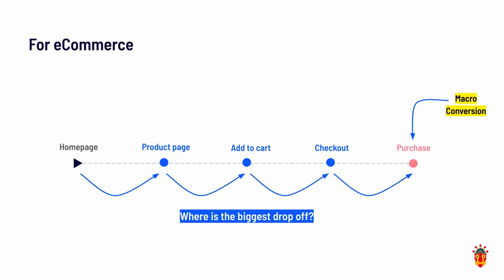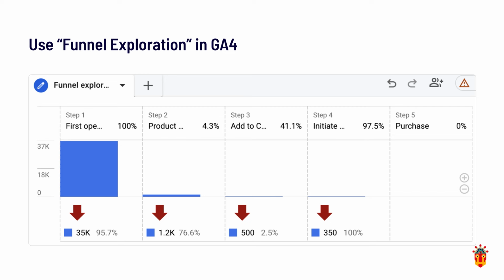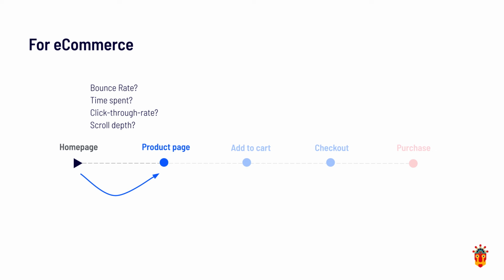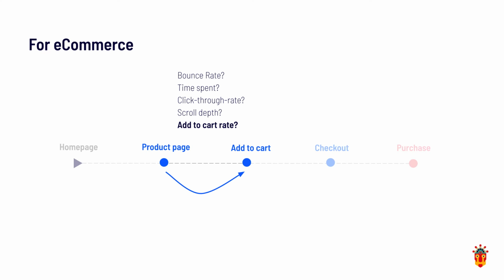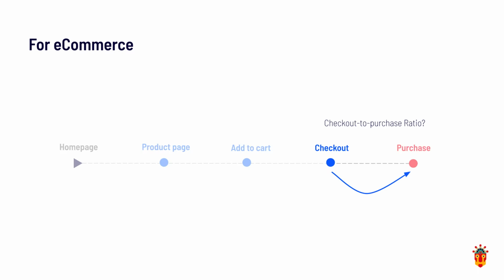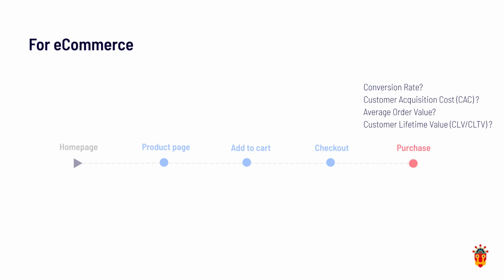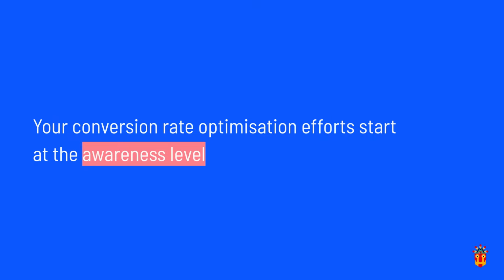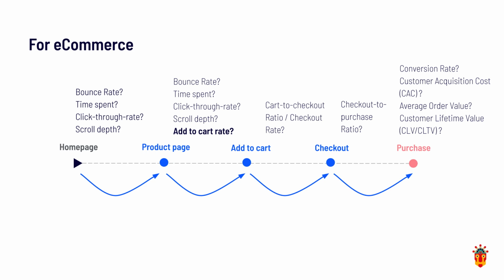Data Driven E commerce Strategies: How to use analytics to boost conversion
Welcome to our latest video "Data Driven E commerce Strategies: How to use analytics to boost conversion" where we unravel the intricacies of e-commerce analytics and delve into the power of Google Analytics 4 (GA4) for conversion optimisation. In today's digital landscape, understanding your website metrics is paramount to success. Join us as we explore how GA4 can be your ultimate tool for deciphering website performance and maximising conversions! 📊

In this video, we take a comprehensive look at the key metrics e-commerce businesses should focus on using GA4 analytics. From analysing drop-offs to understanding user behaviour, we uncover actionable insights to optimise every stage of the conversion funnel. Get ready to harness the power of data-driven decision-making and elevate your e-commerce game to new heights! 💡

Key Takeaways:
• Discover how GA4's funnel exploration dashboard provides invaluable insights into user journey bottlenecks and drop-offs.
• Learn the significance of measuring time spent and scroll depth on key website sections like the homepage and product pages.
• Understand the importance of tracking metrics such as add-to-cart rate, click-through rate, and checkout initiation to gauge user intent and behaviour.
• Unlock the potential of GA4 to calculate essential e-commerce metrics including conversion rate, customer acquisition cost, average order value, and customer lifetime value.
• Leverage channel-specific analytics to optimise marketing campaigns and enhance overall awareness strategies for maximum impact.

By harnessing the power of GA4 analytics, you'll be equipped with the insights needed to fine-tune your e-commerce strategies, identify areas for improvement, and drive sustainable growth. Remember, data-driven decision-making is the cornerstone of e-commerce success in today's digital age. Get ready to transform your business with actionable analytics! 🚀